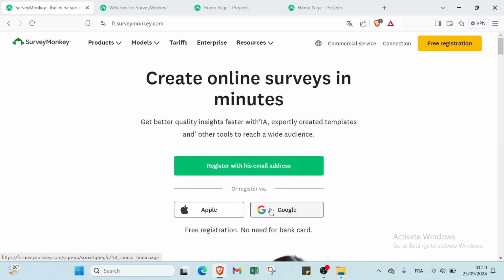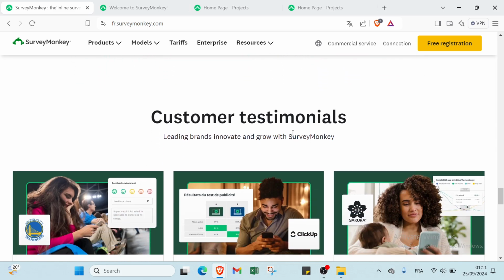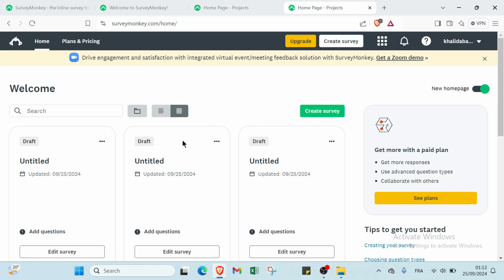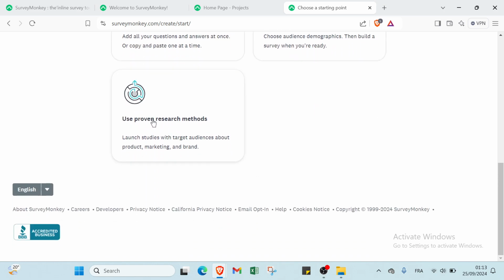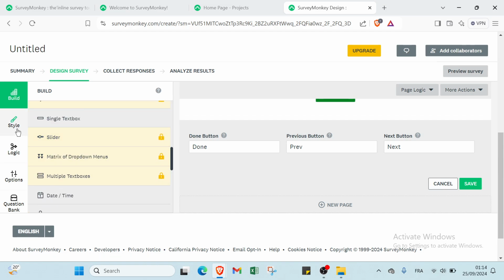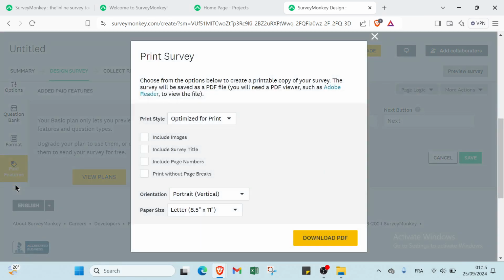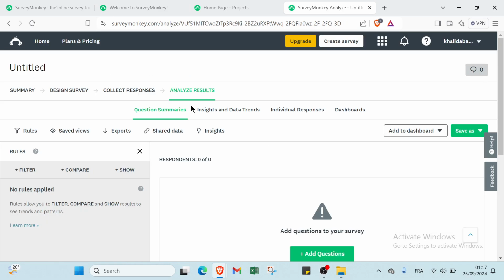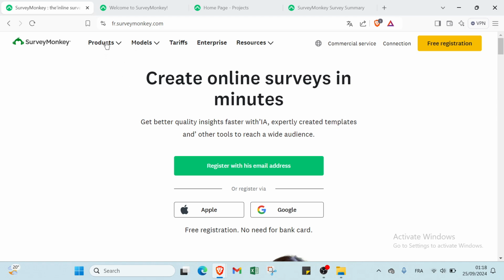How to Make Money with SurveyMonkey in 2025 : Easy Steps to Success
How to Make Money with SurveyMonkey in 2024: Easy Steps to Success

in this video we discuss :